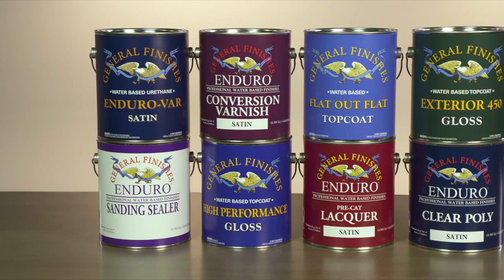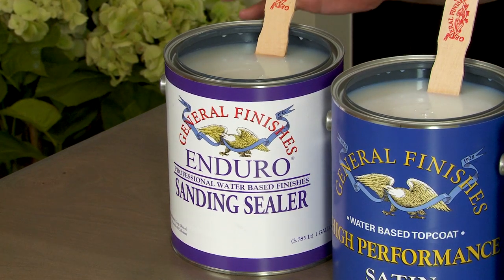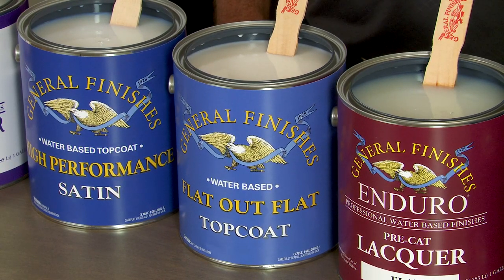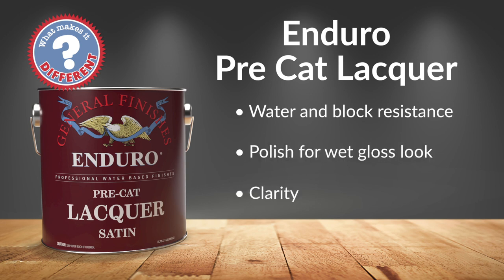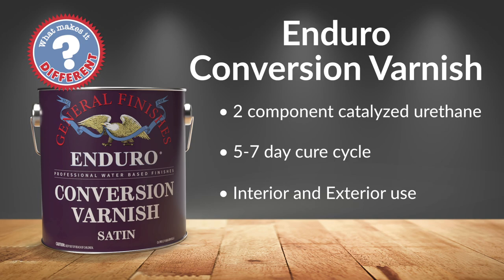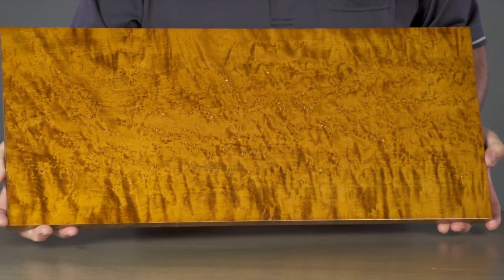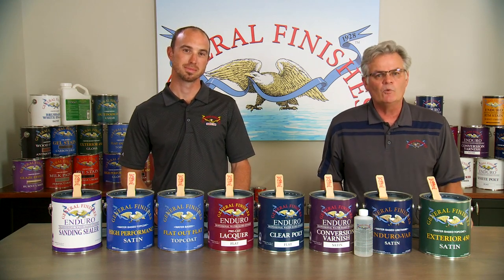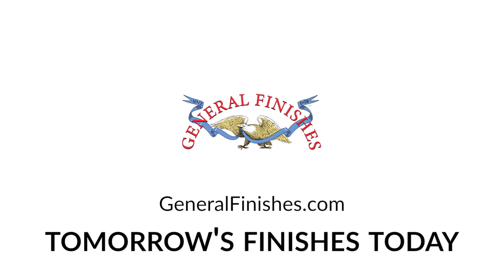Comparison of General Finishes Water-Based Topcoats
General Finishes offers VOC compliant water-based topcoats designed for professionals and DIY users. Find dynamic comparison charts for all of our products CAUTION REGARDING TONING: You must test toning solutions to your satisfaction before applying to your entire project. If you are new to toning, we recommend starting with GF Dyes Stains, which can be easier to use as they only contain dyes and no pigments. Toning results depend on the % of colorant used, depth of color, application technique and substrate. See this FAQ for more details

SANDING SEALER  is a high-solids acrylic sealer designed to be used as a base for all of our interior topcoats except Enduro-Var.
2. HIGH PERFORMANCE is General Finishes award-winning clear topcoat brought to market in 1992. High Performance is ideal for interior furniture, cabinets and millwork, existing finishes or new wood construction.
3. FLAT OUT FLAT is an acrylic topcoat for interior use with our lowest sheen. It was designed for the painted furniture market to achieve a natural wax look, but with more protection. It can be brushed, rolled or sprayed and is ideal for low-use wood projects. clears.
4. PRE-CAT LACQUER is our most economical interior, spray-grade topcoat for professionals. Designed to produce a high film build with lower solids, this is a great entry-level interior finish when considering the switch from solvent to water.
5. CLEAR POLY is GF's most popular spray-grade interior topcoat. It is a self-cross-linking acrylic-urethane blend that provides a smooth, durable finish on furniture, cabinets and millwork.
most zero-VOC water-based colorants.
6. CONVERSION VARNISH Is the ultimate clear water-based topcoat for professionals. It is designed for commercial applications that demand high durability and chemical and water resistance, such as restaurant tables and bar tops.
7. ENDURO-VAR an oil-modified hybrid finish for interior use that is brushable and sprayable. It's designed to provide the look of an oil-based poly with the fast dry-time of a water-based finish.
8. EXTERIOR 450 TOPCOAT is General Finishes exterior-rated clear finish for both professional and DIY use. It can be applied with a brush, roller or sprayer. The UV additive in Exterior 450 Topcoat will protect the integrity of the film but will not prevent the wood from changing color from sunlight. It also contains mildewcides to inhibit mold and mildew growth.

GF advises against using any clear coat over bright white paints, as it may cause yellowing. Lighter-colored paints may alter slightly with a topcoat application, but the color shift is less noticeable

General Finishes: We make tomorrow's finishes today